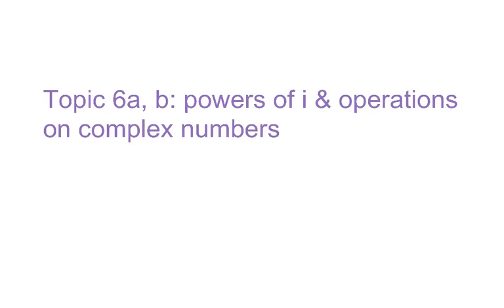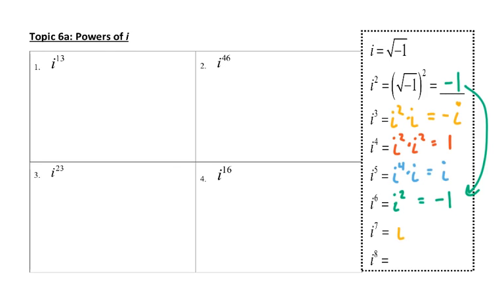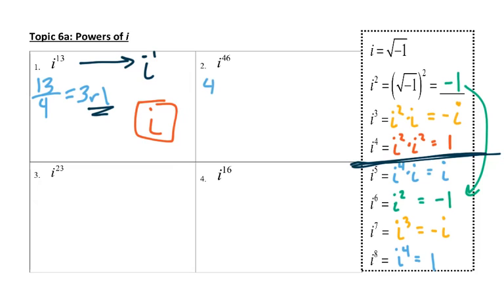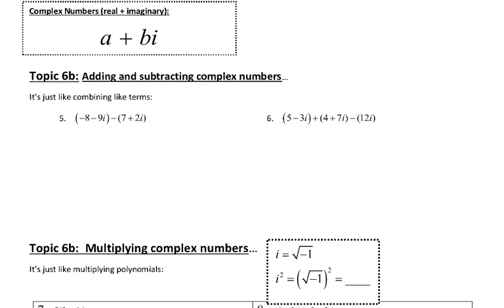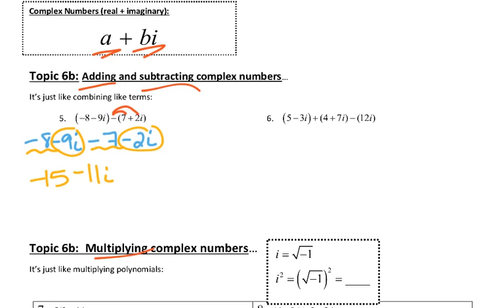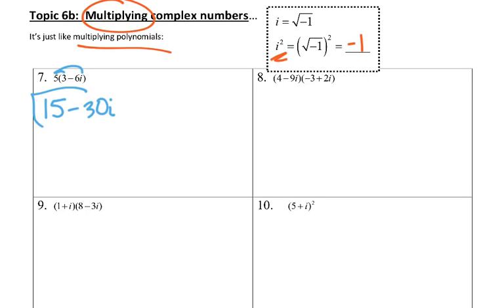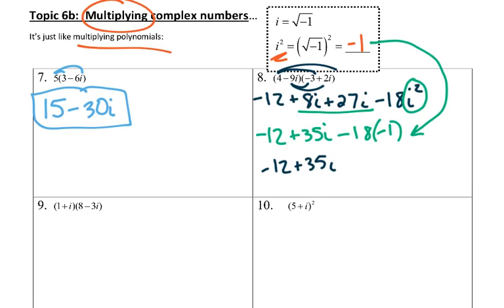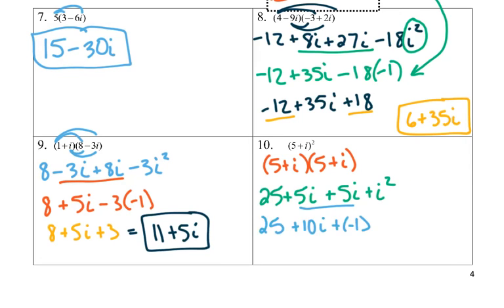Powers of i & Operations on Complex Numbers